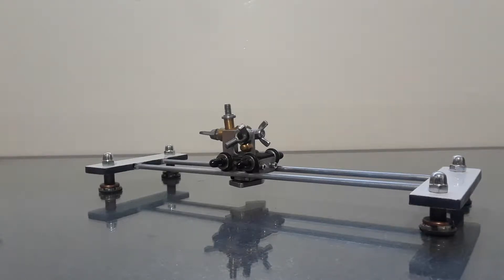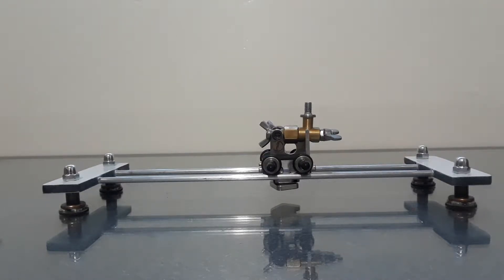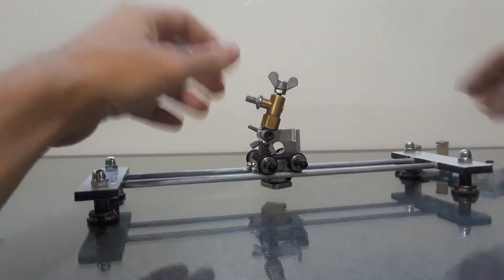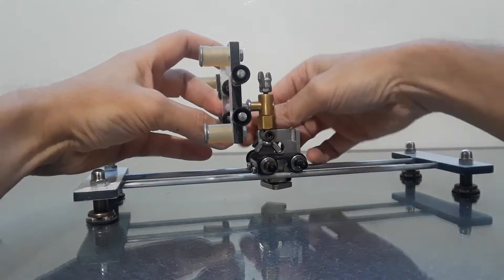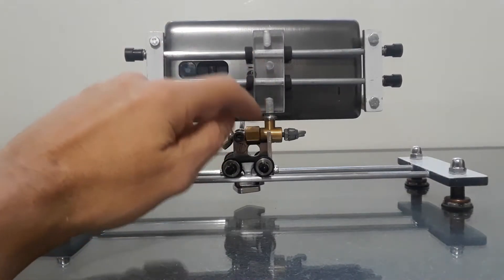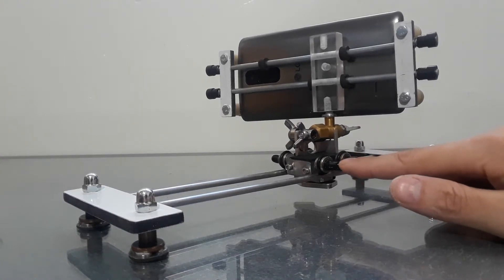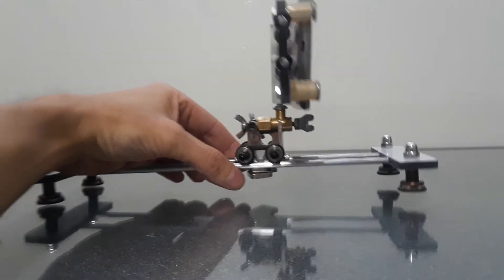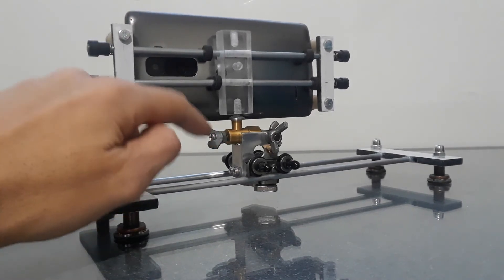A simple cheap cool slider.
Link to my book novel. Link to my Deviantart.